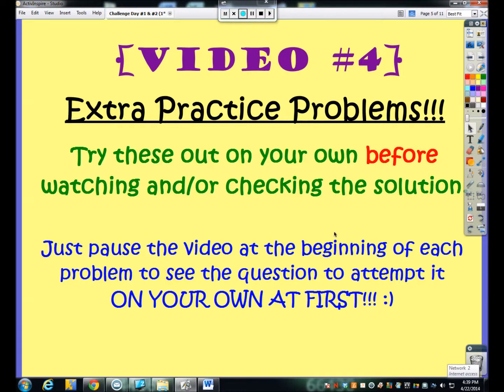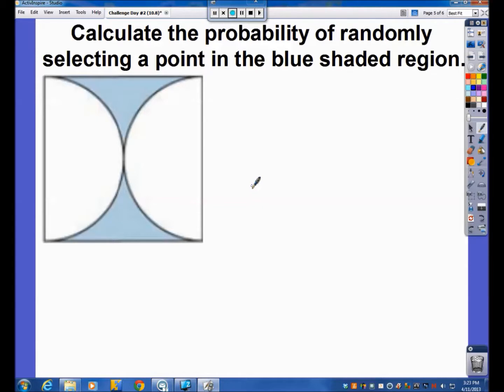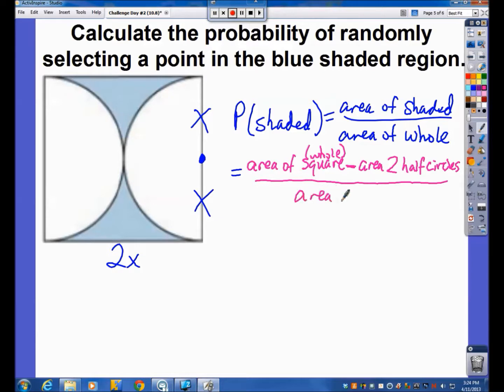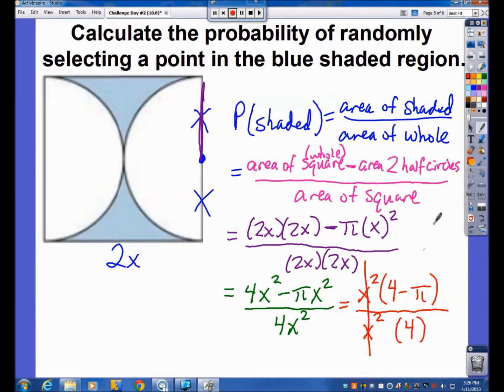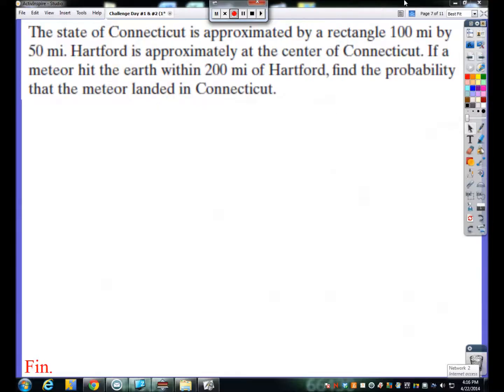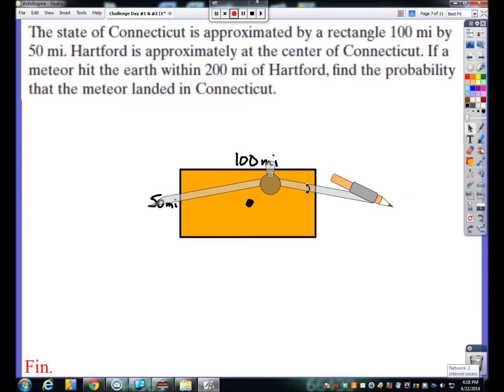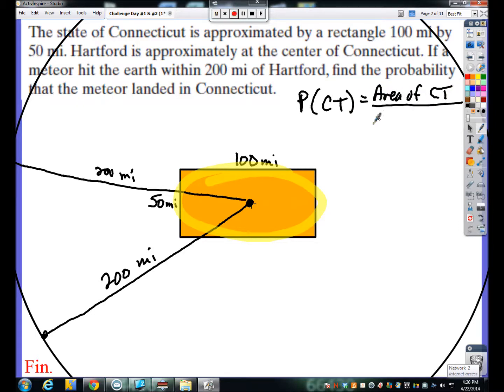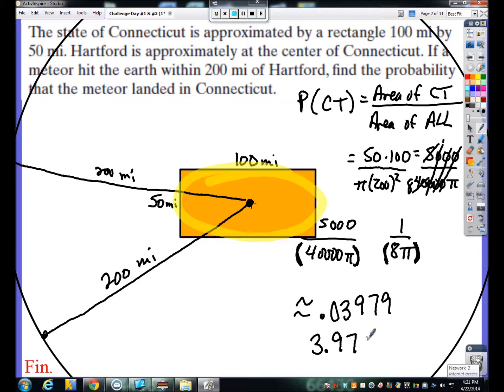Chapter D - Video #4 (More Challenge Examples)